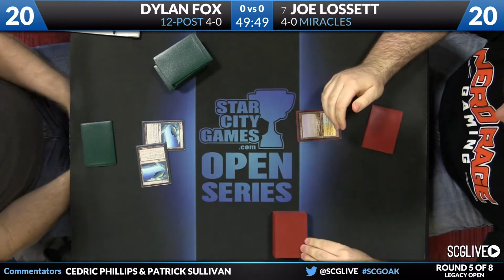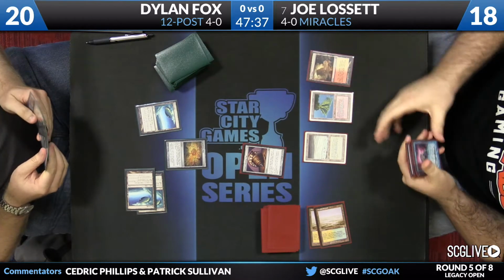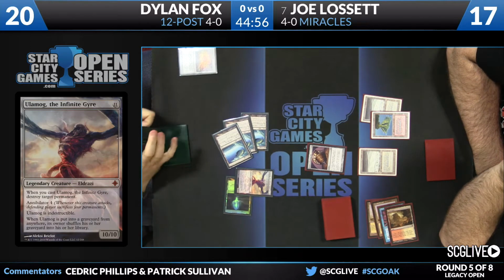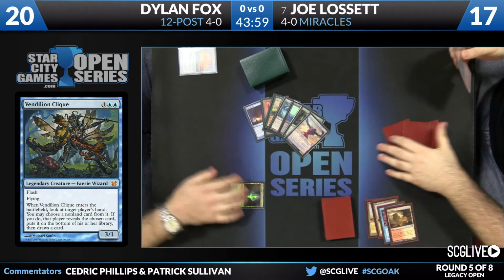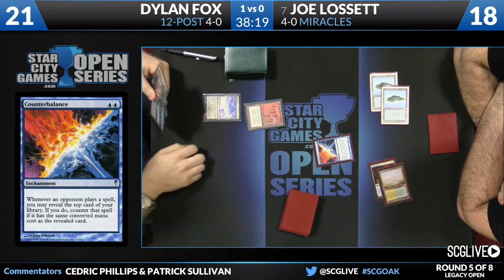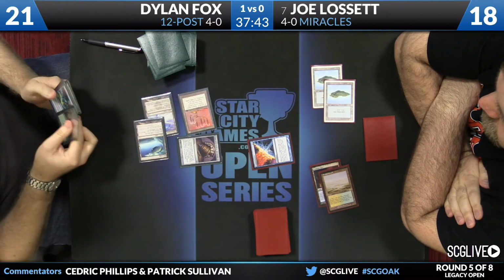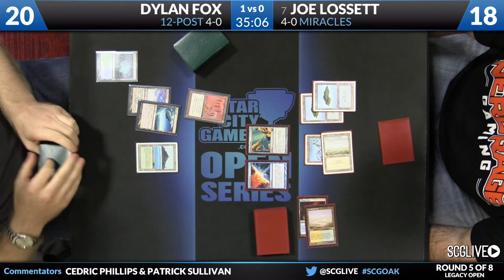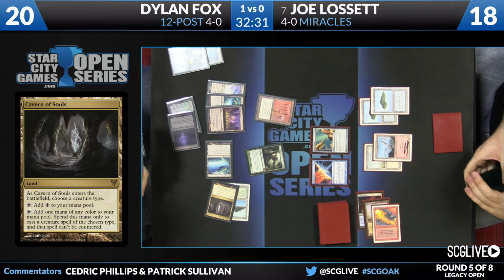SCGOAK: Round 5 - Joe Lossett vs Dylan Fox | Legacy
From SCG Oakland on November 1st, 2014